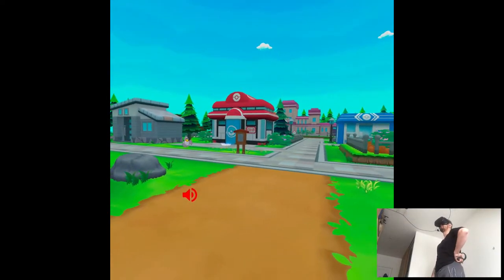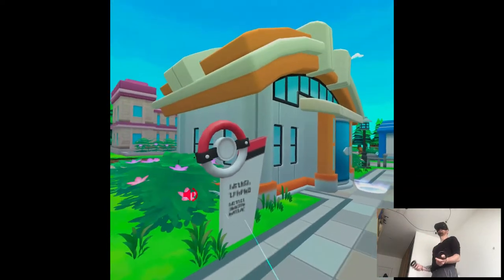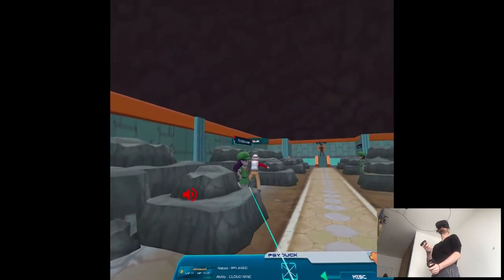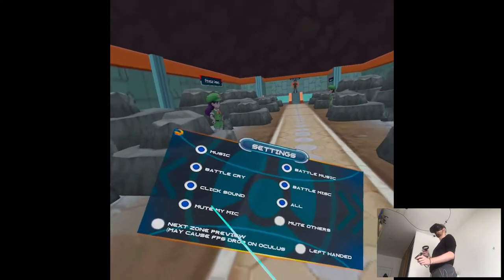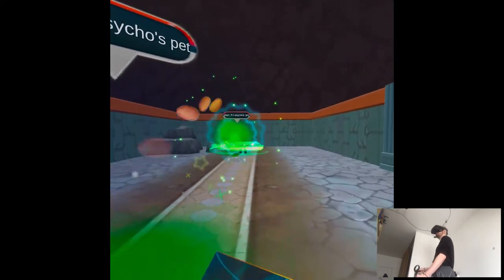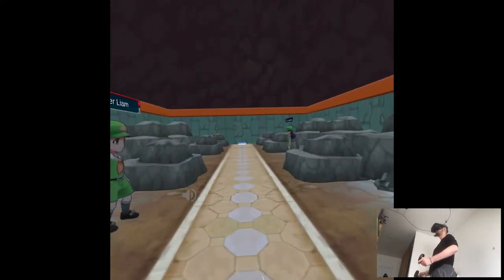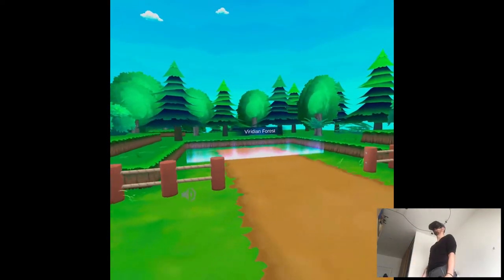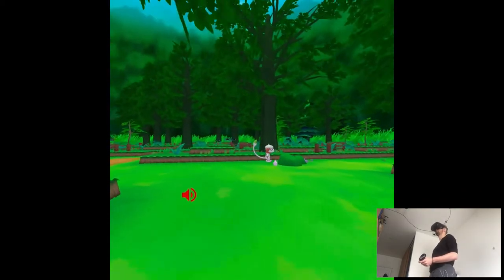BROCK GYM BATTLE - Pokémon VR | Part 2 Gameplay | Oculus Quest VR (SideQuest)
Hi

We're gonna be checking out more this one since well, it's actually playable now lol, before I remember I couldn't even switch pokemons let alone do some normal battles. But seems like things are well now, also there are quite a few people playing so it's definitely growing. I'm gonna be mostly focusing on gyms, I think that'll be fine, as well as some major updates so, we'll see how it'll go.

Short PC specs:

i9-9900KS
RTX 2080ti
32GB RAM 3200MHz
2TB SAMSUNG 970 EVO PLUS M.2